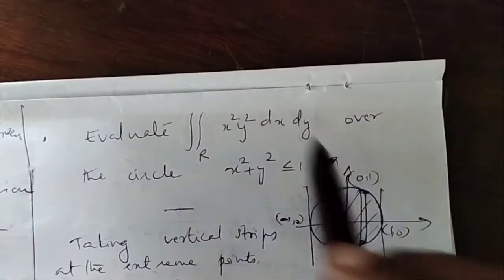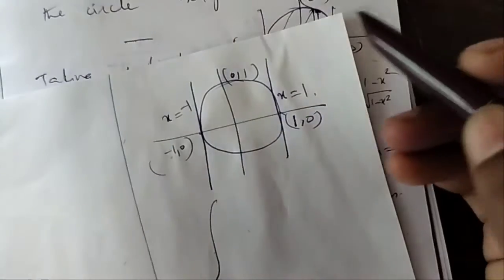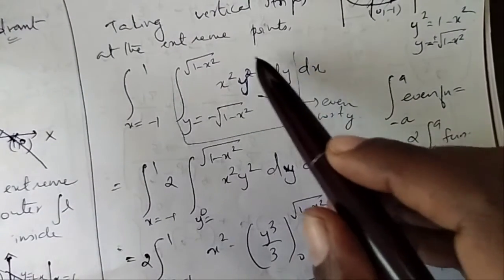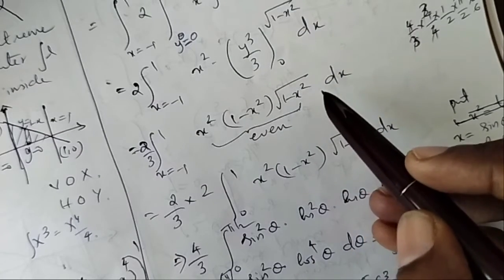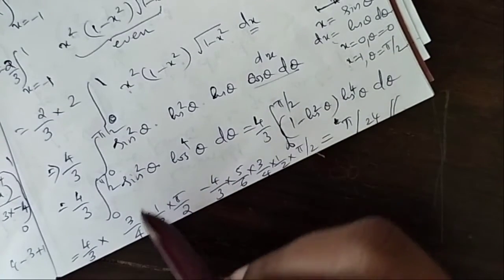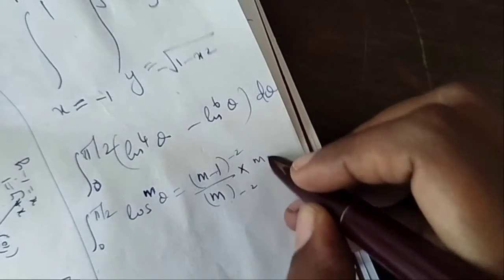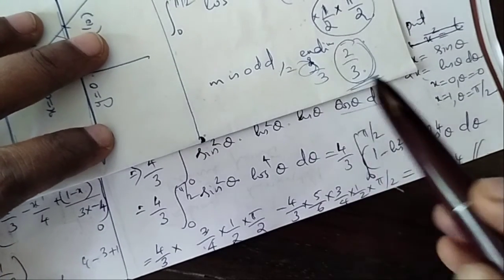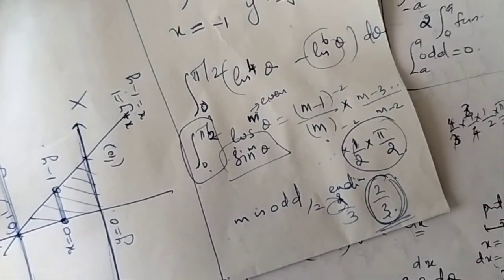Multiple integrals- integration with region given